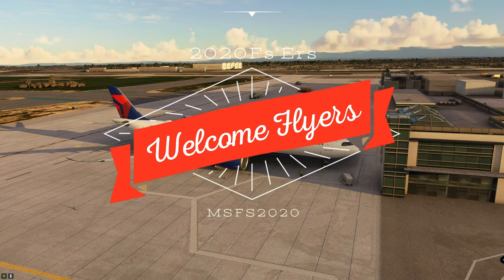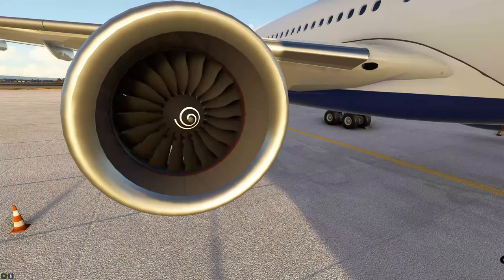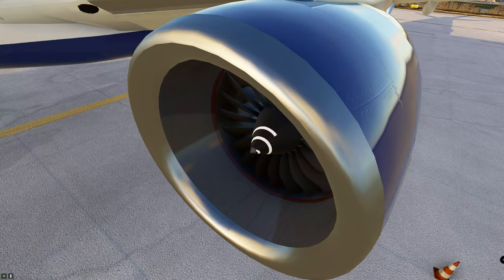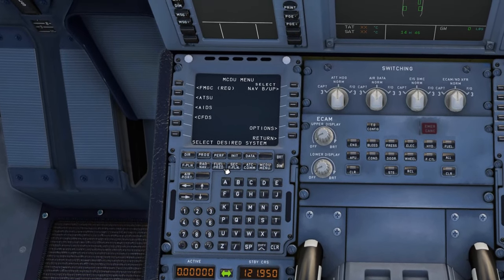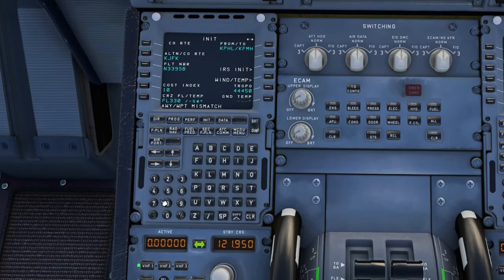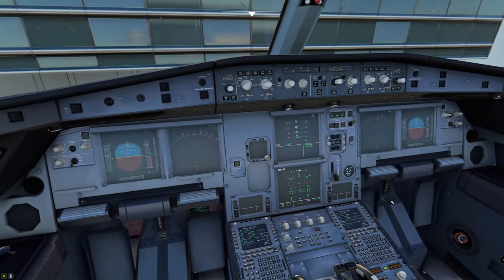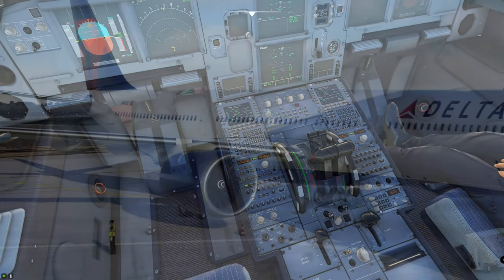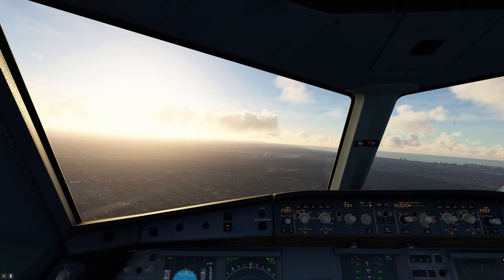Msfs2020 New Aircraft A330-900 Freeware By Headwind! We check out the Pros and cons! FBW quality?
Hello everyone today 1stly I am testing a new mic so please excuse any issues with that still dialing it in took me 4 tries just to get this to edit properly but I do it for You !! So in this episode in Microsoft flight simulator 2020 we do a 1st look review at the new a330-900 by Headwind and take a look at the good things and the things that are not bad just buggy. I don't do reviews but this aircraft is so beautiful that I had to show it off in the Delta livery. This does come with I think eight high quality 4k liveries and they are stunning!

link to the mod at flightsim.to Enjoy